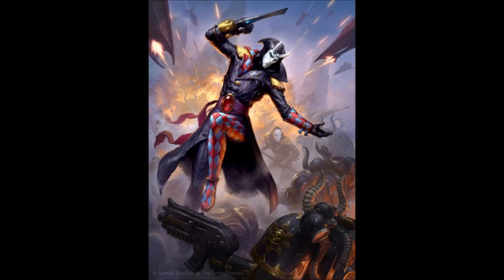CAN SOLITAIRES KILL NECRON WARRIORS? (SORRY FOR MY VOICE :) )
1st time I'm using my own voice to explain whether Solitaires can damage necrons in melee combat , then test my Solitaire vs Necron warriors. (Sorry in advance for my voice :) )